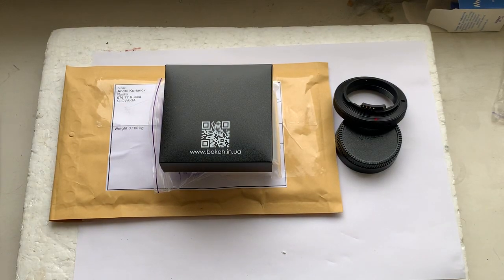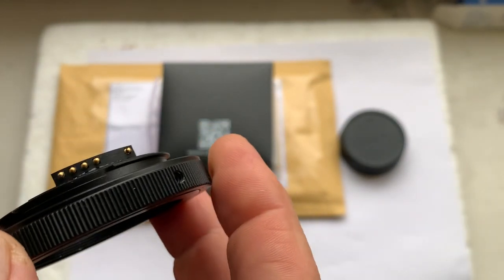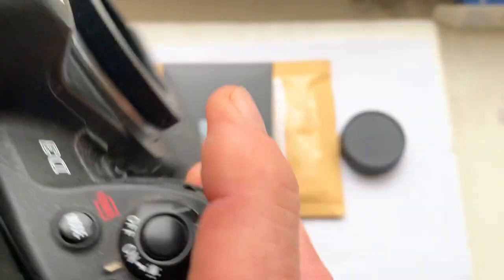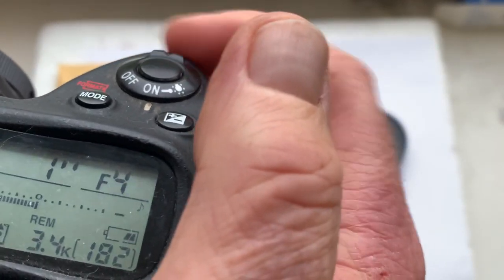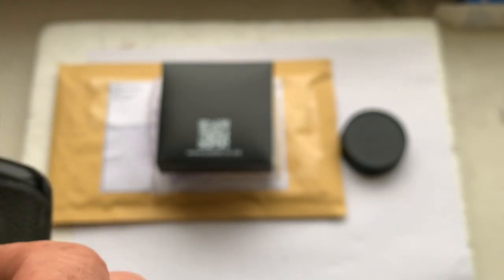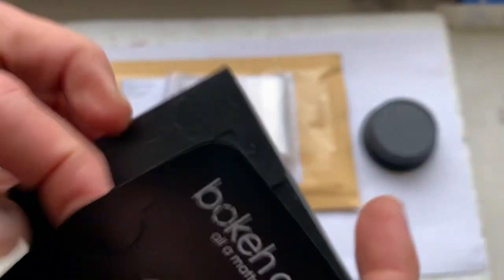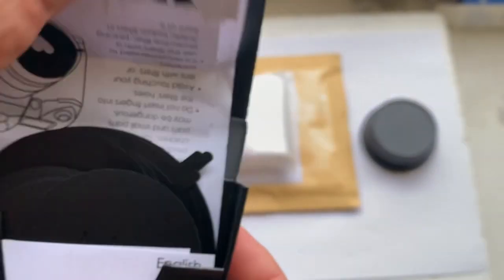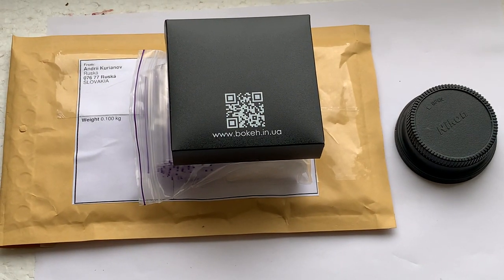T2-Nikon with dandelion chip. (For Pierre B.)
T2-Nikon with dandelion chip.
For:
Walimex Pro 800mm/f8.
Bokeh art set.